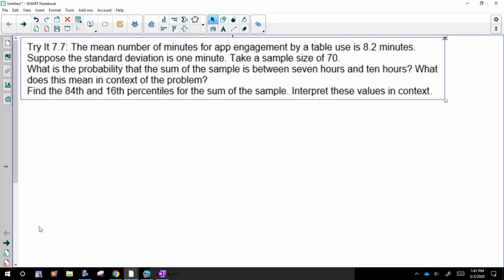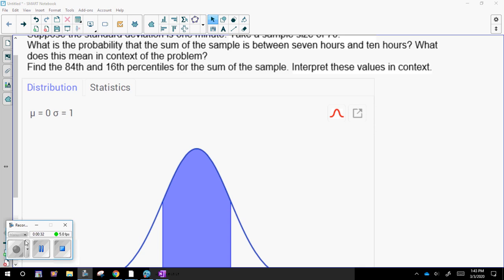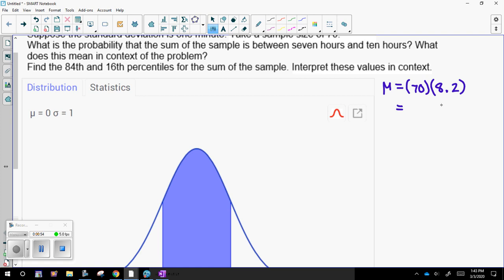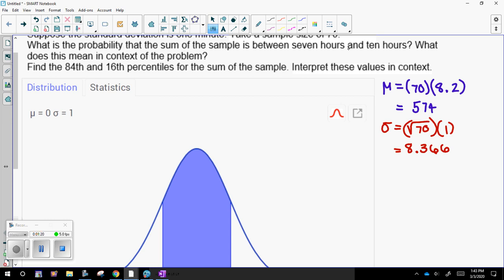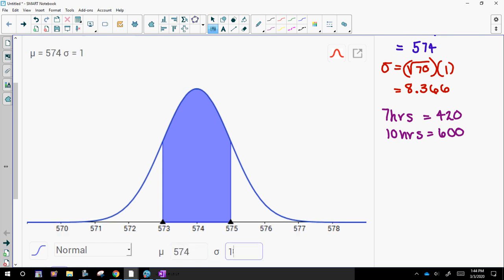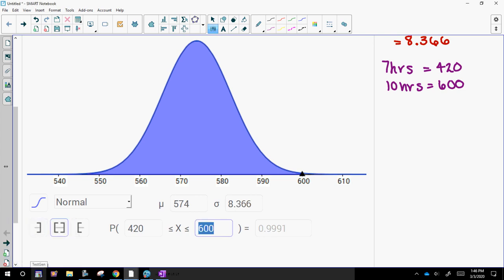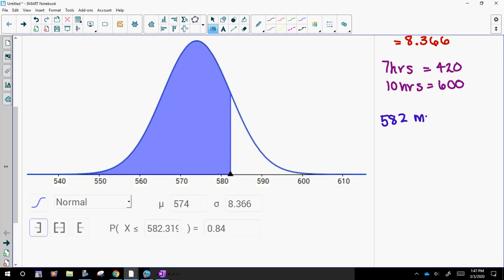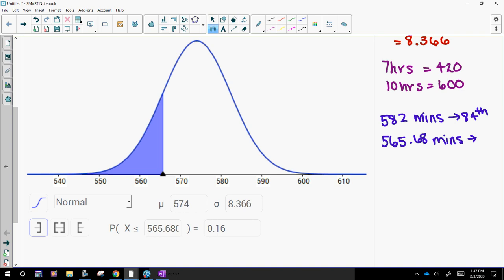Percentiles (Normal Distribution)